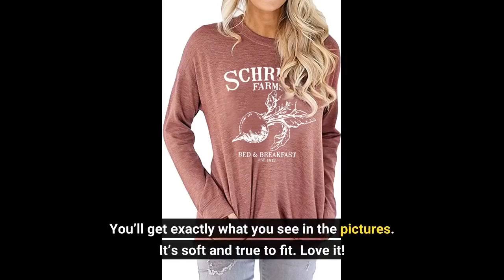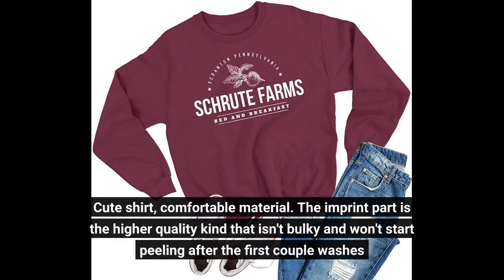Asher's Apparel Schrute Farms Bed and Breakfast Schrute Farms Beets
- Asher's Apparel Schrute Farms Bed and Breakfast The Office